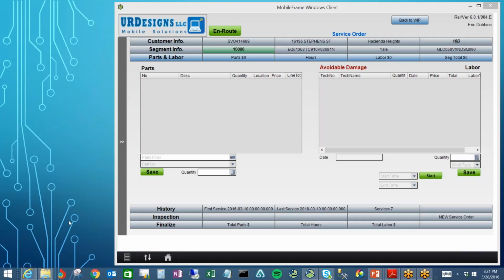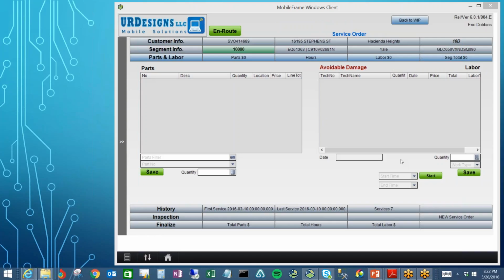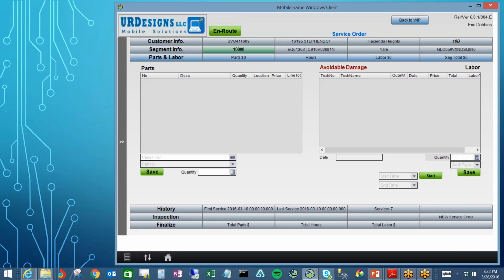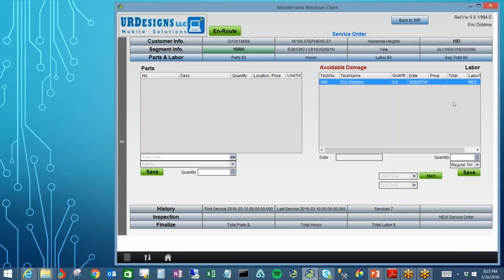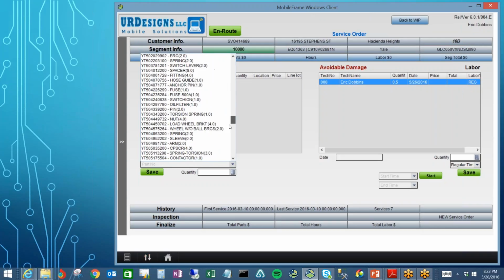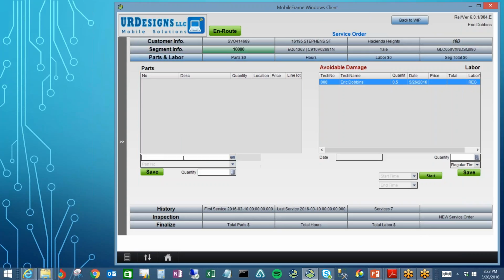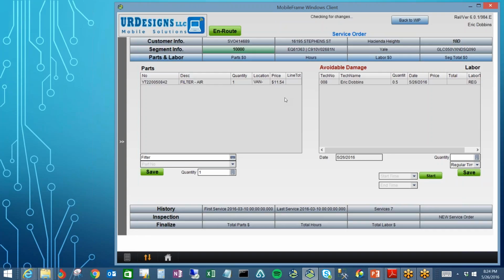2016 05 26 UR Tech V7 Parts and Labor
UR-Tech V7 Parts and Labor Instructions